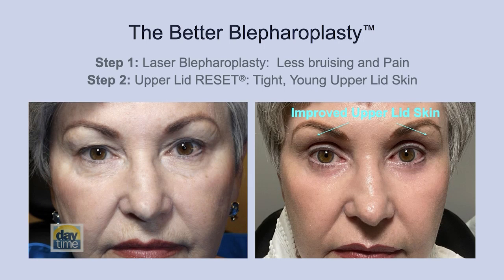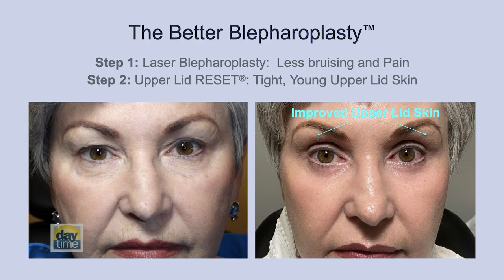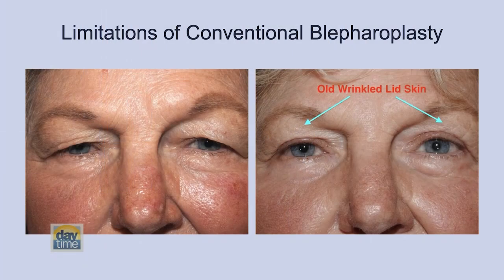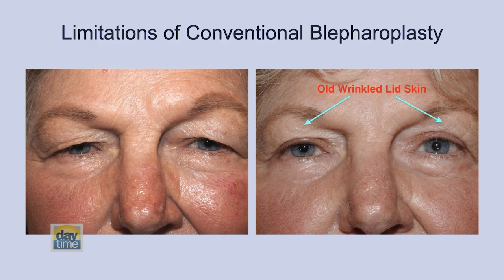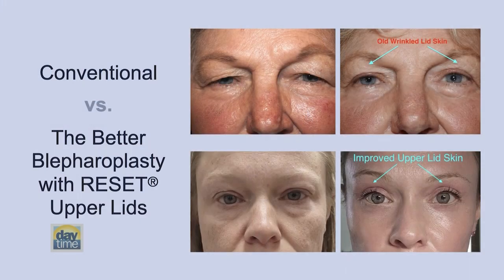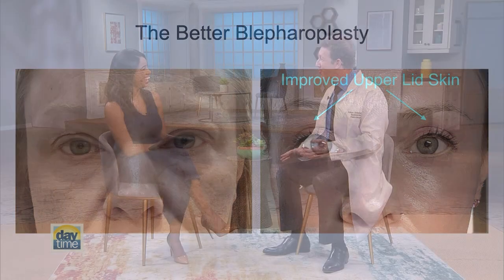Revolutionizing Eyelid Surgery: Discover Dr. Scheiner’s Breakthrough Better Blepharoplasty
In this exclusive interview, Dr. Scheiner unveils the details of his innovative Better Blepharoplasty procedure, designed to tackle the limitations of traditional eyelid surgeries. Say goodbye to wrinkled upper lid skin and hello to a rejuvenated, youthful appearance.

👁️ What You’ll Learn:

- The shortcomings of traditional eyelid surgery.
- The innovative two-step process of Better Blepharoplasty.
- How laser technology enhances the results with less pain and bruising.

Real patient stories and before-and-after visuals showcasing transformative results.

🌟 Dr. Scheiner's Expertise: With over 25 years of experience in laser eyelid surgery, Dr. Scheiner has perfected a method that not only improves aesthetic outcomes but also drastically reduces recovery times. His technique uses advanced laser skin resurfacing tailored for the delicate skin of the upper lids, resulting in tighter, smoother skin.

Whether you’re looking to refresh your look or considering eyelid surgery for the first time, this interview offers insightful perspectives from a leading expert in the field. Discover how Dr. Scheiner’s Better Blepharoplasty can turn back the clock on your appearance.